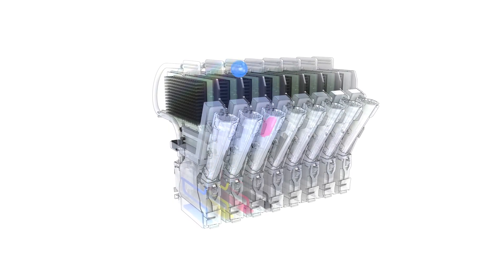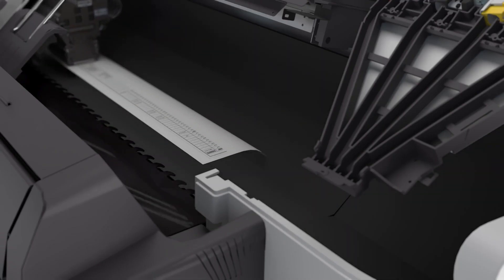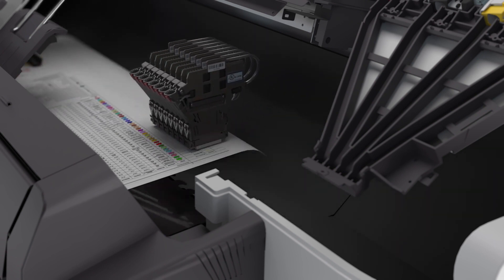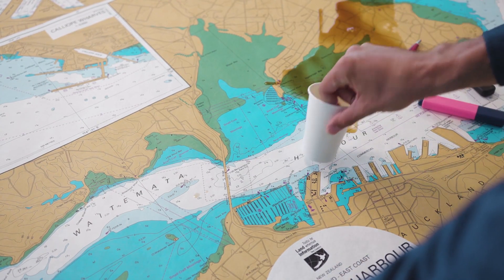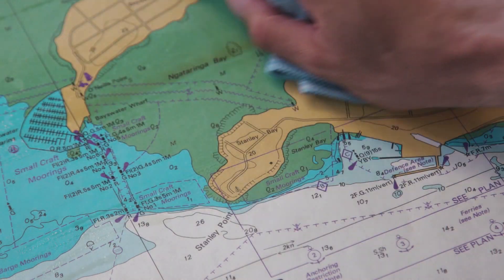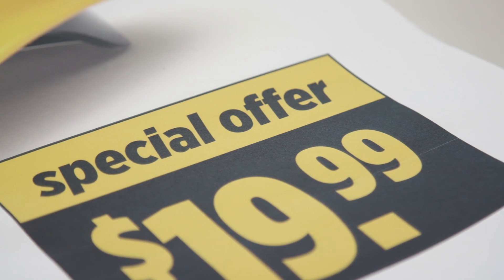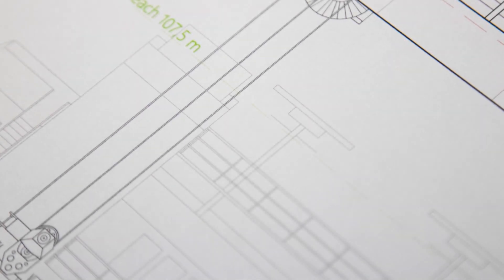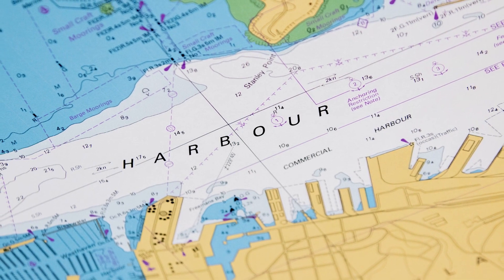Océ ColorWave 3500 & 3700 Provide Rock Solid Prints & Reliability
The Océ ColorWave 3000 series of large format inkjet printers utilizes Océ Toner Pearls to create crisp rock solid print quality with no feathering on a wide variety of print media. Whether you are looking to print technical documents, maps or a full color advertising banner displays, the Océ ColorWave 3000 color printers provides the quality you need, sharp lines, high readability, fine details, and smooth even area fills every time your print.